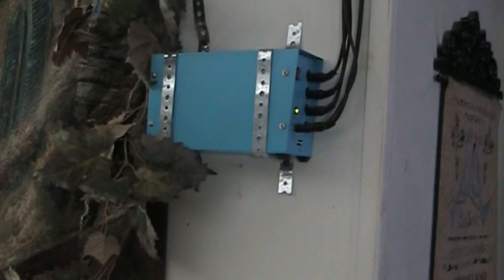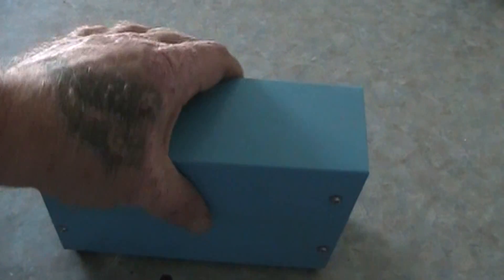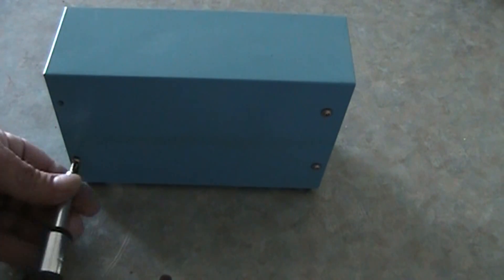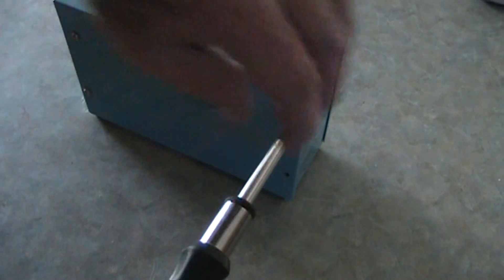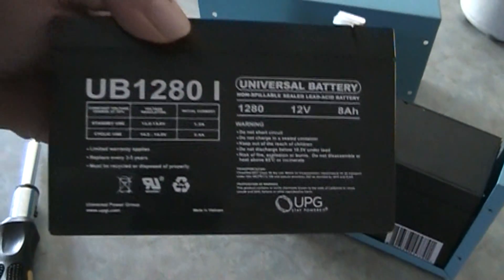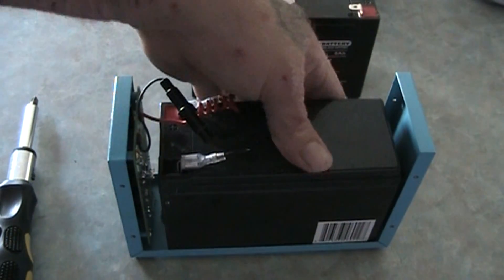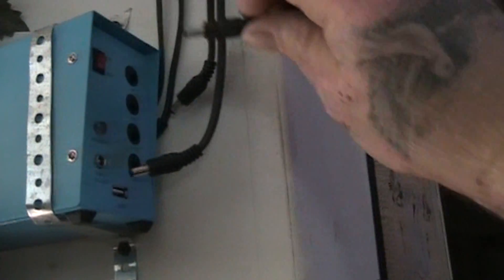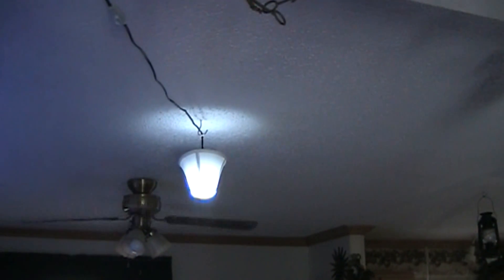EEP Solar lights; changing the battery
Hey guys, just wanted to share a quick battery change on my eep led solar light system.  It was a lot easier than what I thought it would be.
J
Norm's channel: